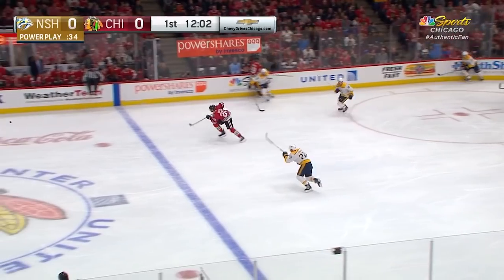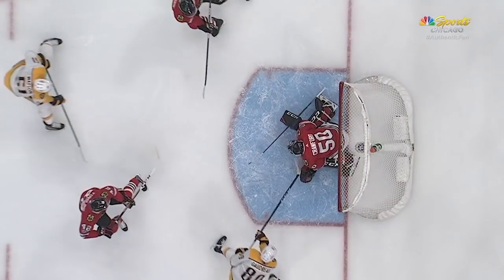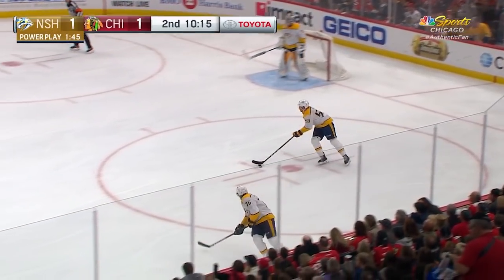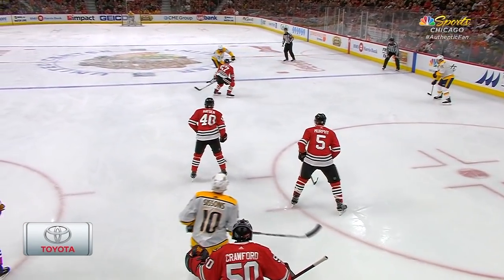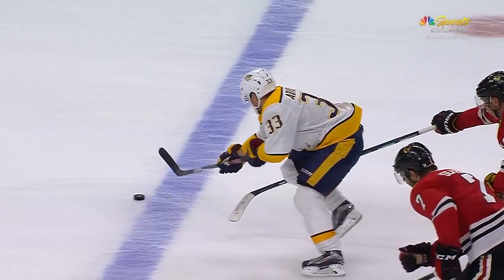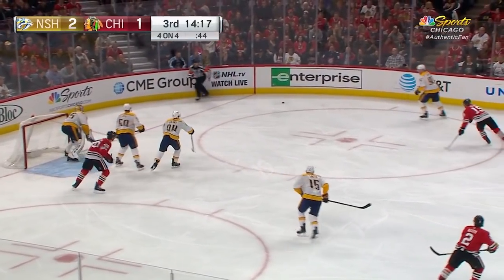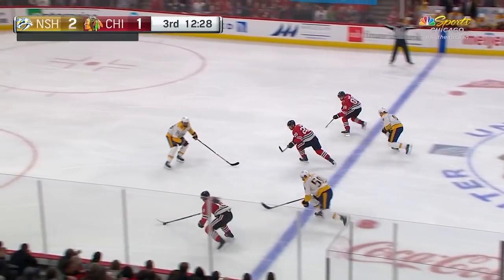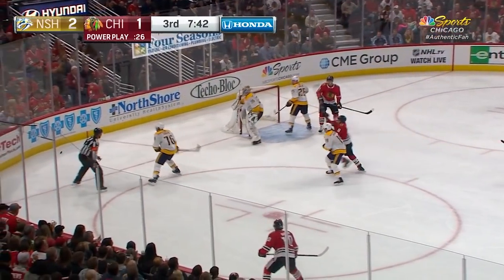Чикаго – Нэшвилл (28.10.17) Обзор матча...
Чикаго-
19 Анисимов
Нэшвилл-
20 Йернкрук
31 Смит (Фиала, Суббан)